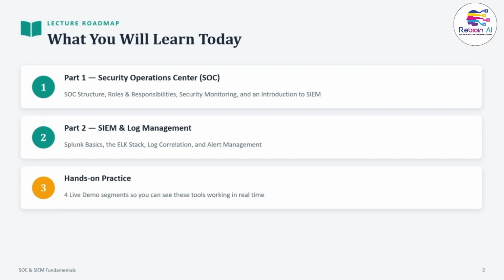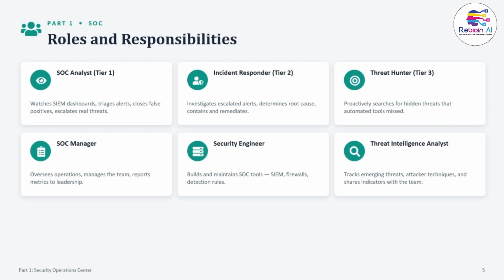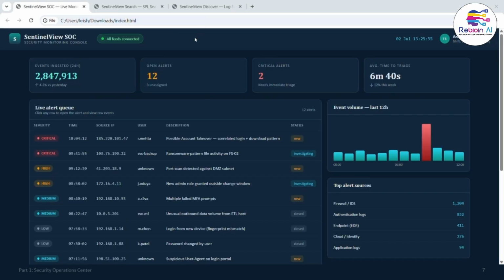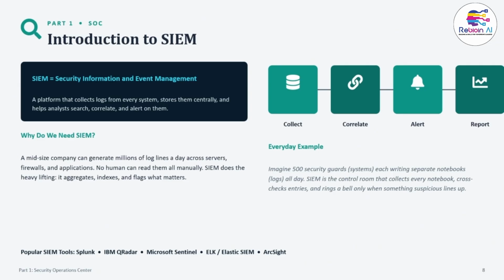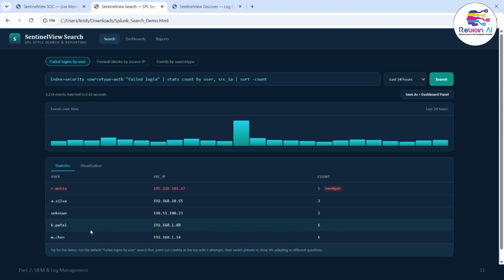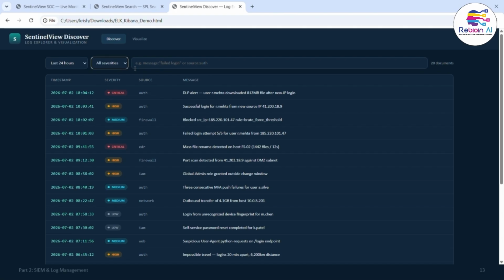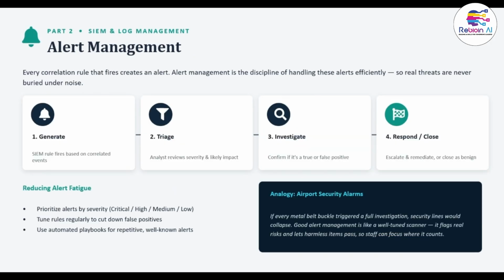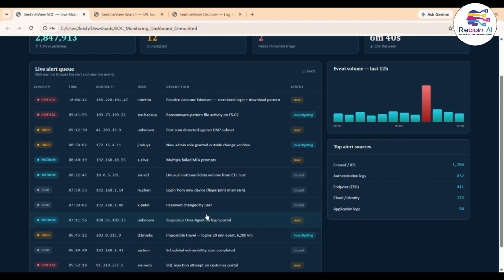Security Operations Center SOC & SIEM Fundamentals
Welcome to Rebioin AI! In this video, you'll learn the fundamentals of a Security Operations Center (SOC) and Security Information and Event Management (SIEM), two essential components of modern cybersecurity. Discover how SOC teams monitor, detect, investigate, and respond to cyber threats using SIEM platforms that collect, correlate, and analyze security events in real time.

00:15 - Introduction and Session Overview
01:20 - Video Roadmap (SOC Structure & SIEM Tools)
02:19 - What is a SOC? (The Emergency Room Analogy)
05:21 - The Tiered SOC Model (Tier 1, 2, and 3 Explained)
07:54 - Roles and Responsibilities within a SOC
11:17 - Security Monitoring Fundamentals (Network, Endpoints, Cloud)
14:46 - Demo: SOC Monitoring Dashboard Walkthrough
18:50 - Introduction to SIEM (Information and Event Management)
22:30 - Deep Dive into Splunk: Forwarders, Indexers, and Search Heads
24:14 - SPL (Search Processing Language) Query Breakdown
26:20 - Demo: Running a Live SPL Search in Splunk
30:16 - The ELK Stack Explained (Elasticsearch, Logstash, Kibana)
32:35 - Demo: Visualizing Logs in Kibana (ELK Stack)
37:56 - Log Correlation: Connecting the Dots Across Systems
41:36 - Alert Management and Combating Alert Fatigue
44:28 - Demo: The Alert Lifecycle (Triage to Closure)
48:48 - Session Summary and Key Takeaways